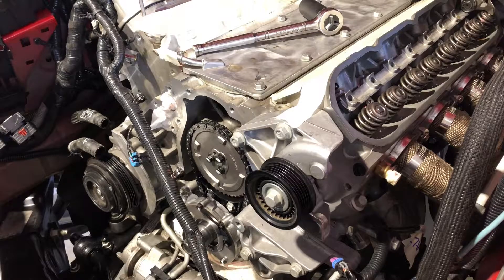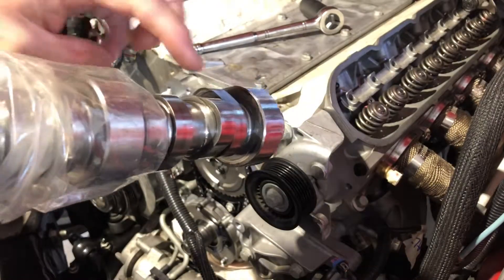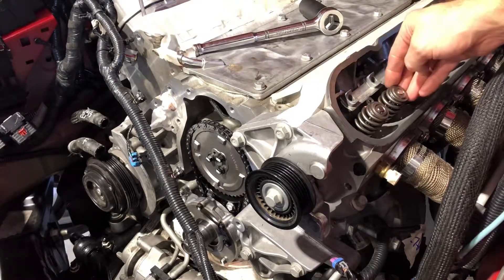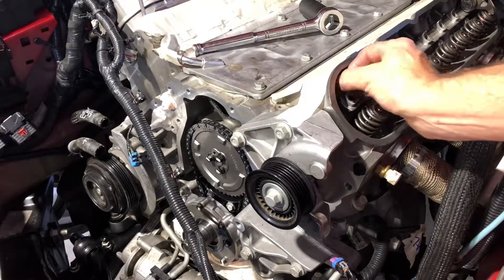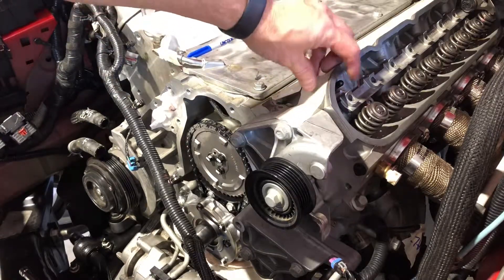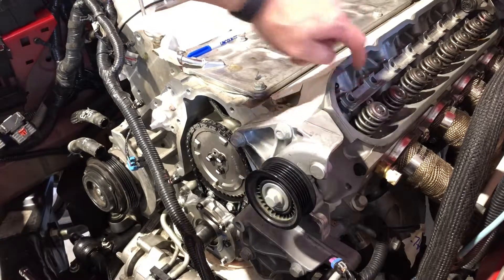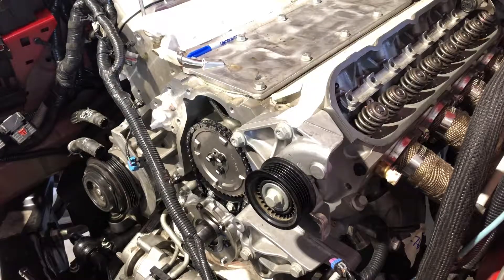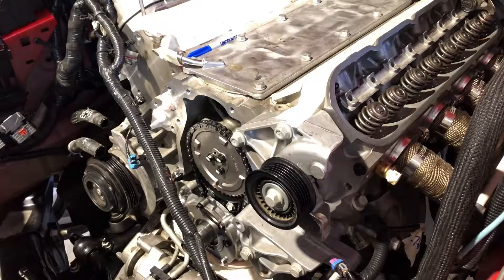Finding base circle on my LSA camshaft the easy way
Why I thing EO-IC is a convoluted way to find base circle.